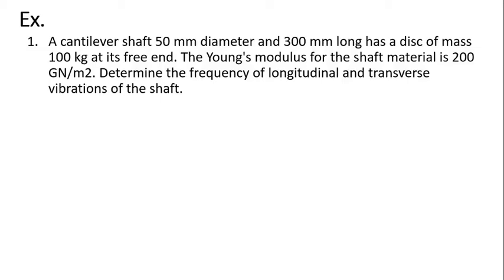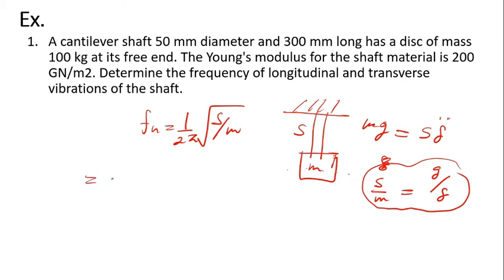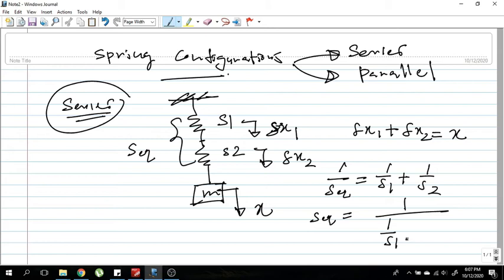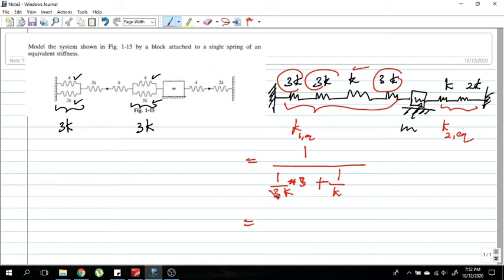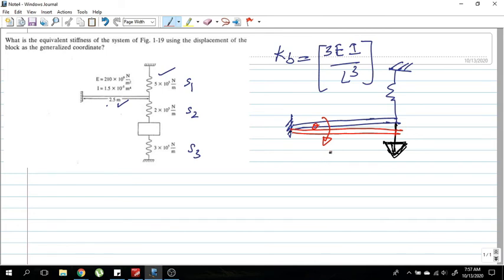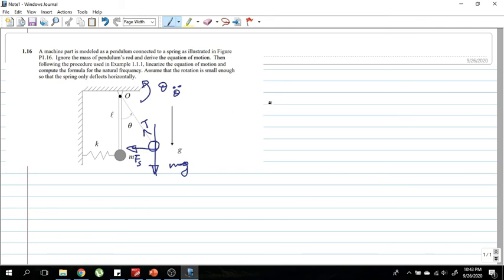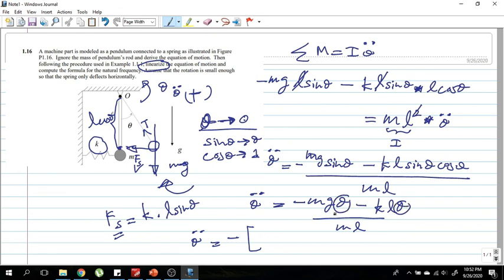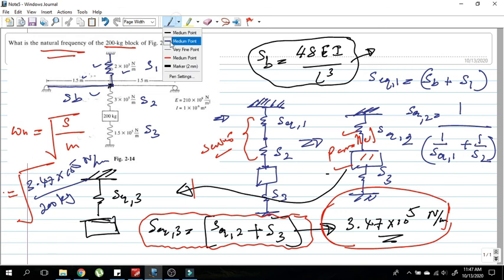Undamped free vibration tutorial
In this tutorial I'm showing you how to solve simple undamped free vibration questions.
In this I'm teaching you the easiest way to find the equivalent stiffness value of spring mass systems when both parallel and series configuration are involved. Finally, you'll be able to find the natural frequency of a given vibrating system.